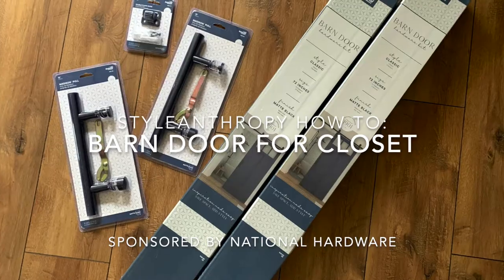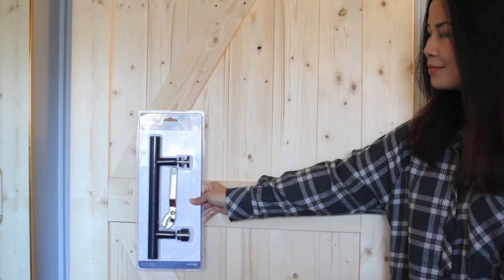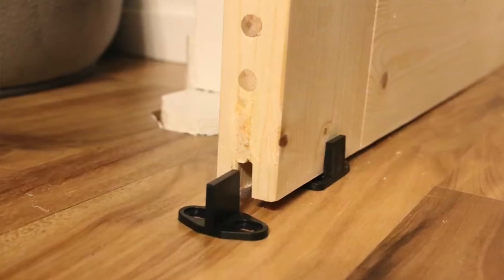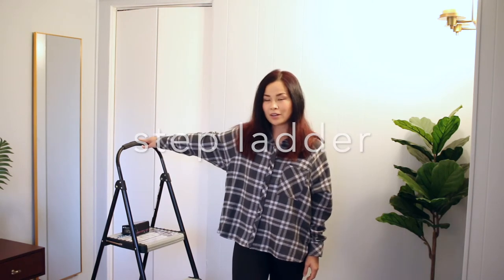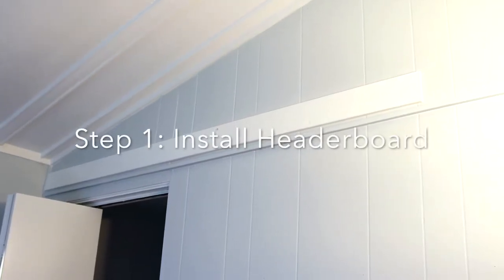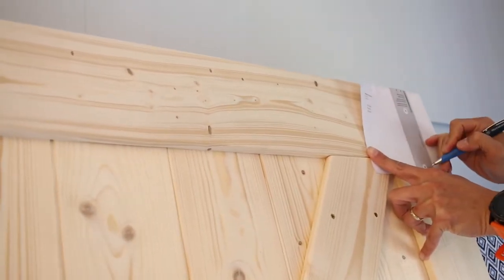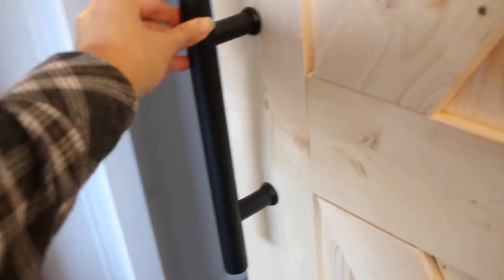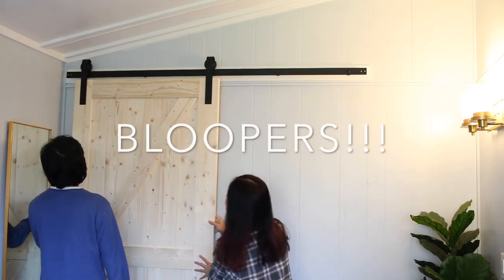How To Install Barn Door For Your Closet Door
How to Install a Barn Door for your existing closet door.